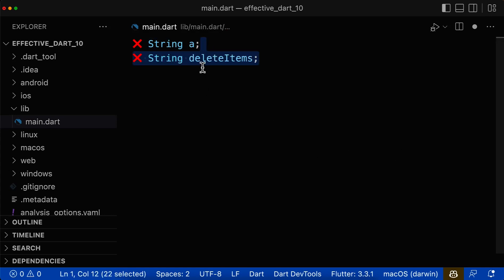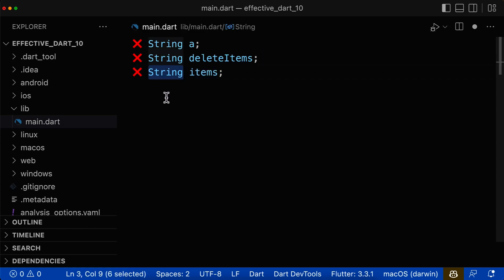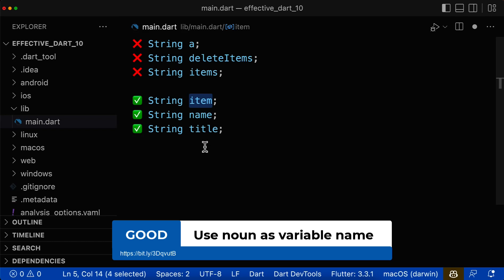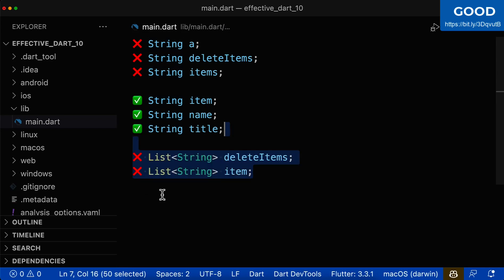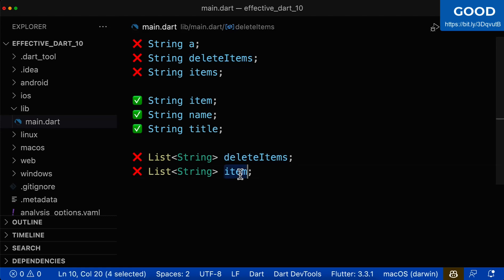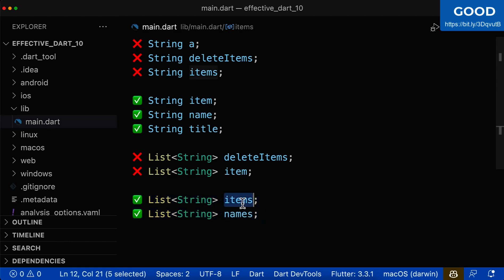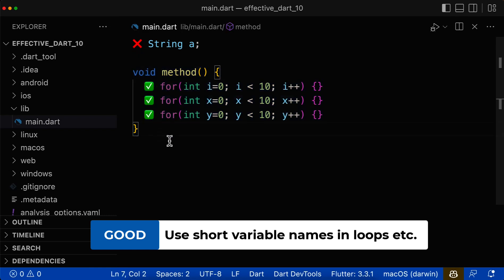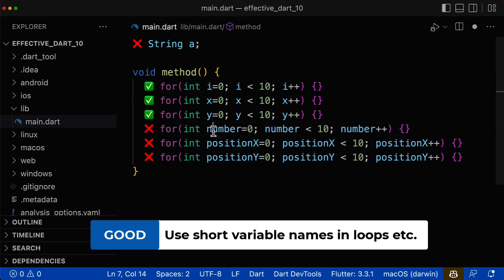Write Clean Flutter Code - Variables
How to write high quality and clean Flutter code. For this you need to know all three Naming Variables correctly.